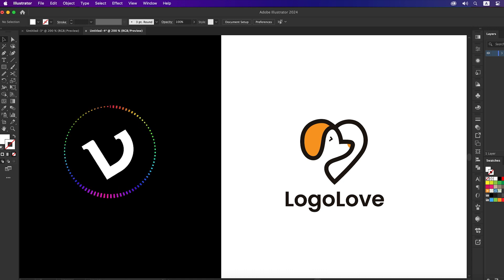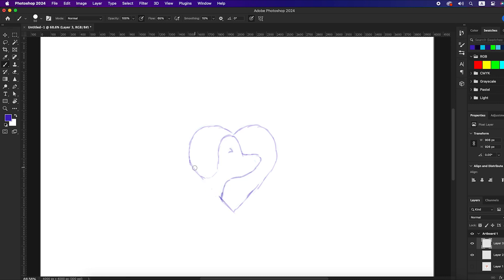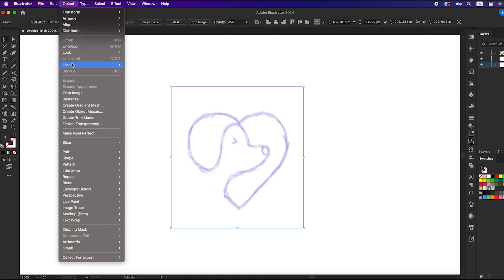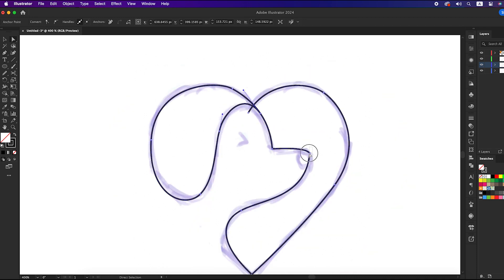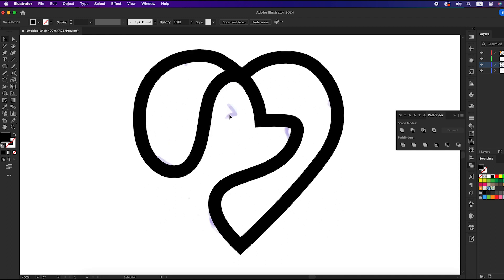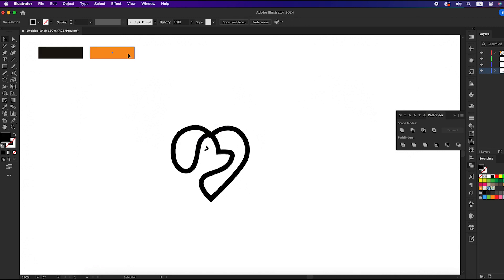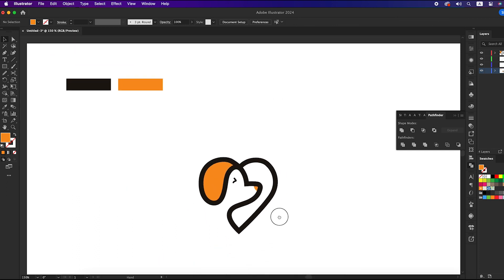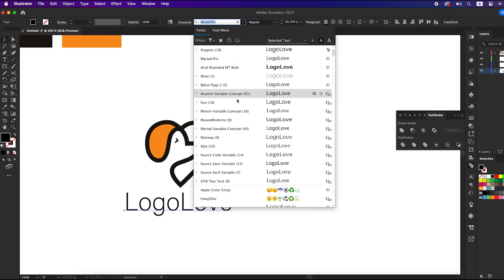Logo design Process | Logo Design Tutorial | Adobe Illustrator Tutorial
Hello everyone ,

In this series you will learn :
How to design a logo with golden Ratio
Logo Design Process From Sketch to Finish
How to design a Letter logo with Grid
How to design a logo with Grid method
Modern Logo Design Tutorial
Modern logo design etc.